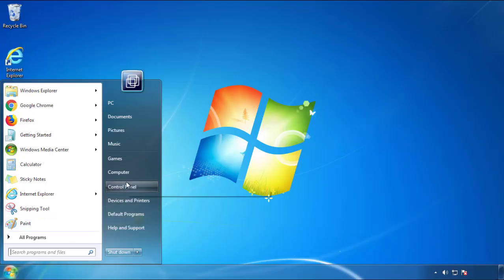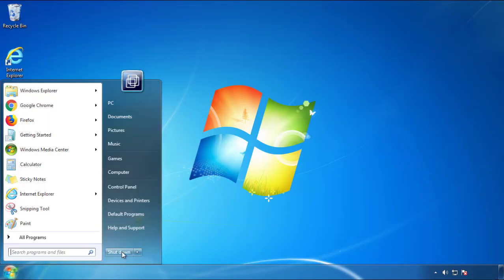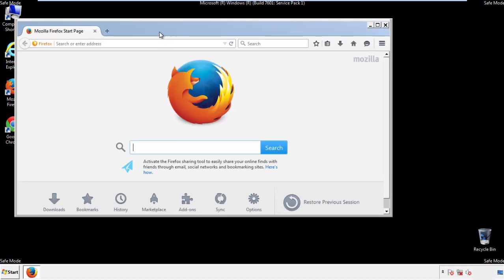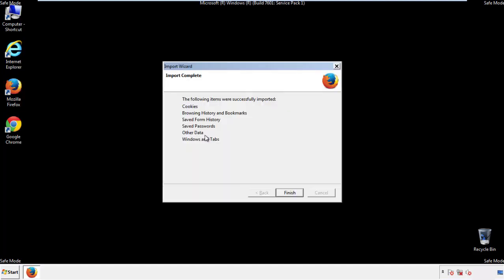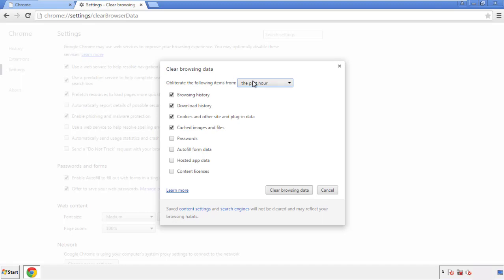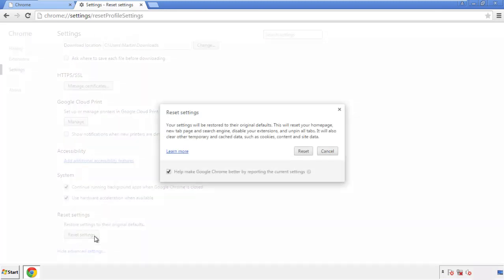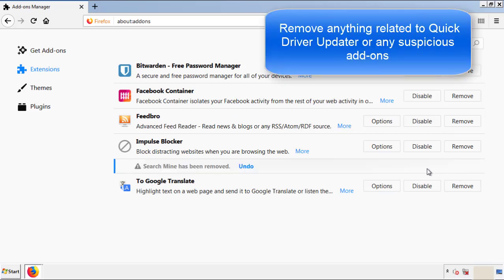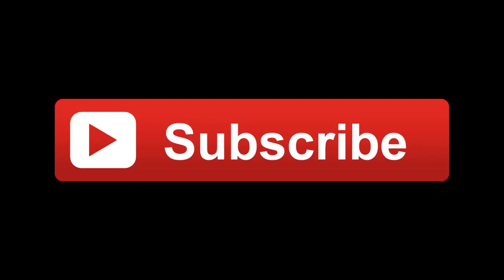Uninstall Quick Driver Updater Virus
This video will show you how to remove Quick Driver Updater from your computer. If you still need help we have a detailed guide to help you with all the steps